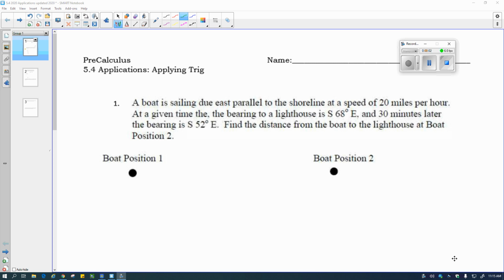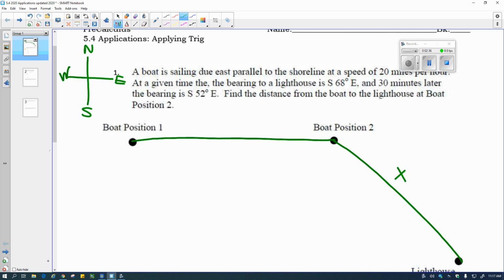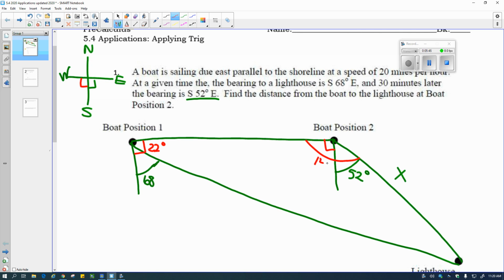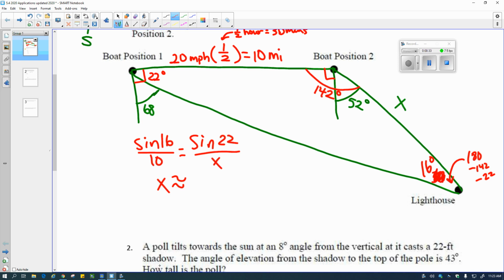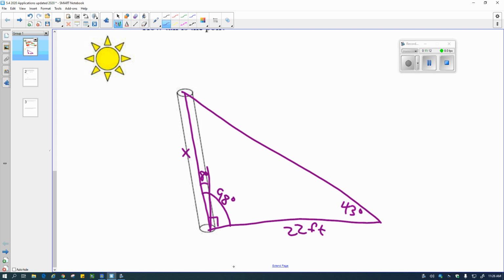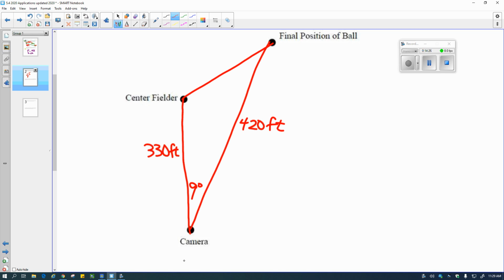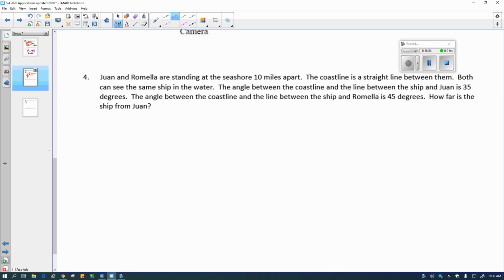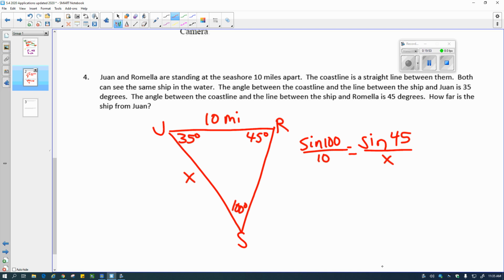5.5 NOTES Word Problems Law of Sines and Law of Cosines